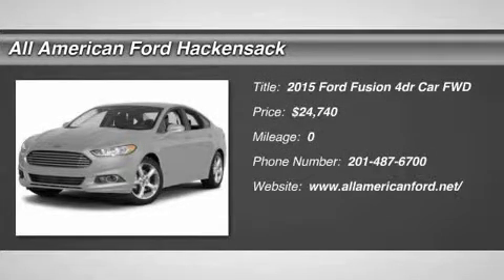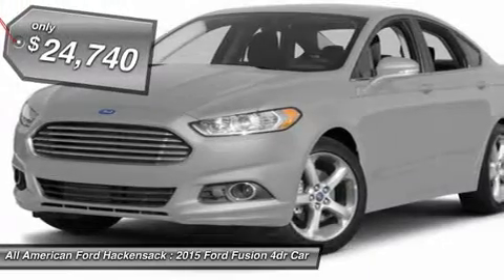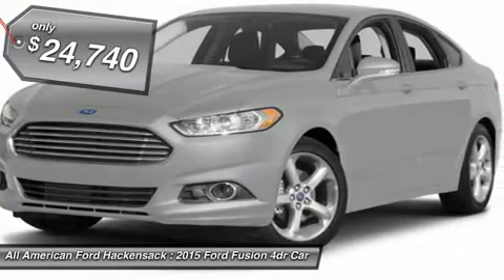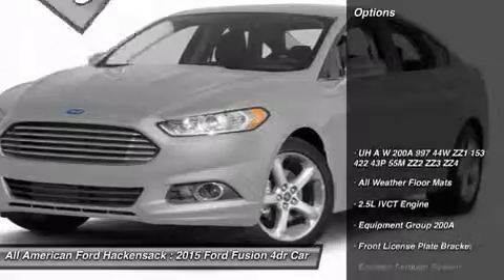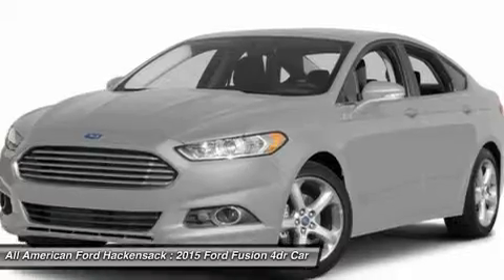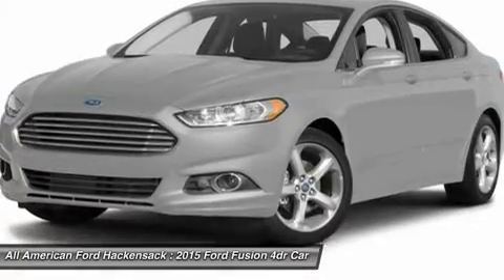2015 FORD FUSION Hackensack, NJ 15F556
2015 FORD FUSION Hackensack, NJ
Stock# 15F556

TUXEDO BLACK METALLIC CLOTH SEATING CHARCOAL BLACK PREFERRED EQUIPMENT PKG. 2.5L I4 IVCT 6-SPD AUTO TRANSMISSION NJ ENVIRONMENTAL PROTECTFEE FRONT LICENSE PLATE BRACKET CALIFORNIA EMISSIONS REVERSE SENSINGSYSTEM FLOOR MATS, ALL WEATHER FR/RR SYNC AND SOUND DISCOUNT FUEL CHARGE ADVERTISING ASSESSMENT